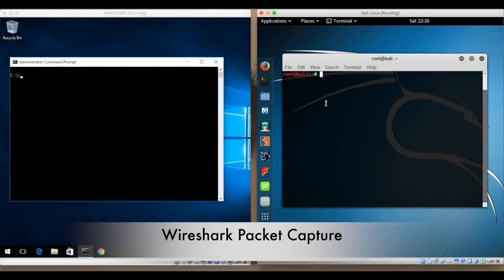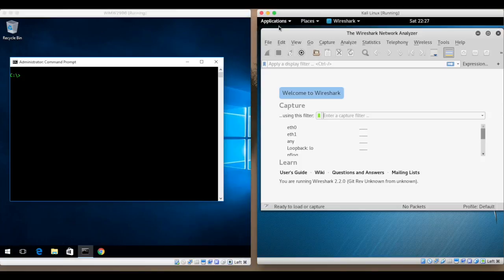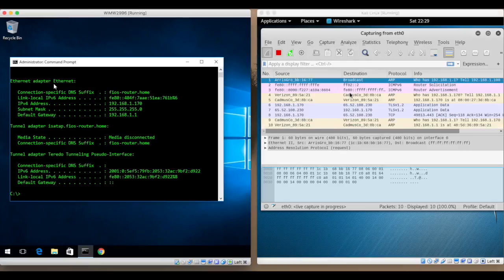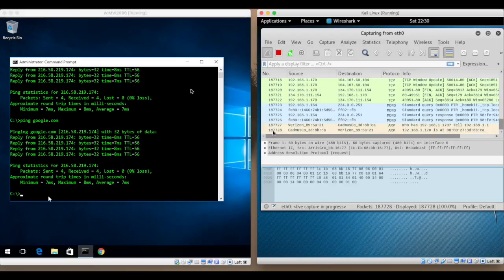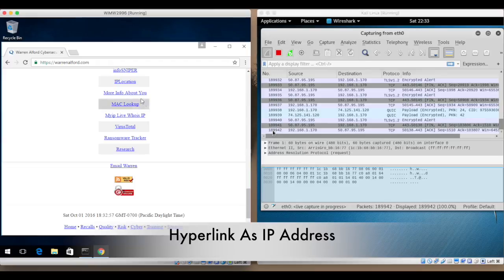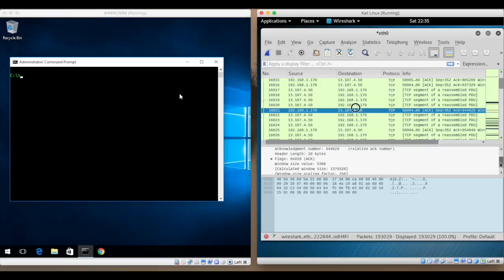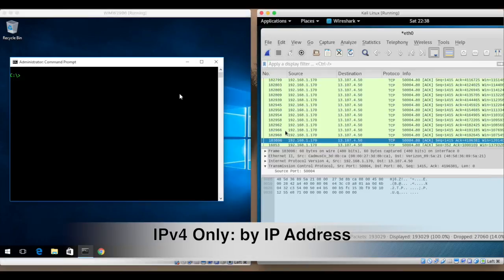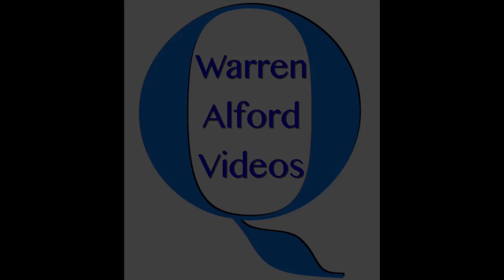Pen Testing - Introduction to Wireshark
Warren provides a basic introduction to Wireshark by capturing packets sent from another computer.